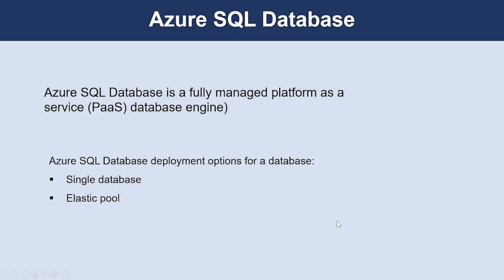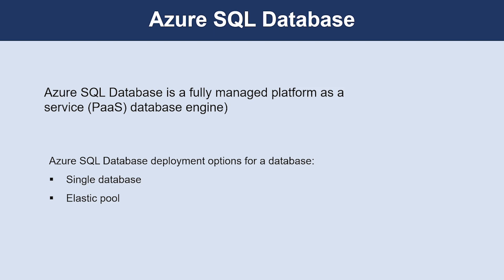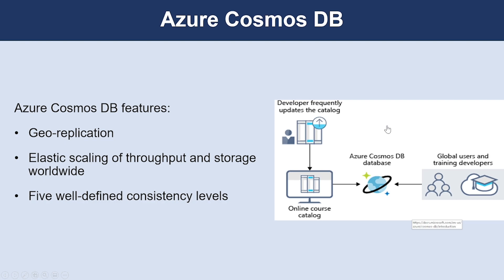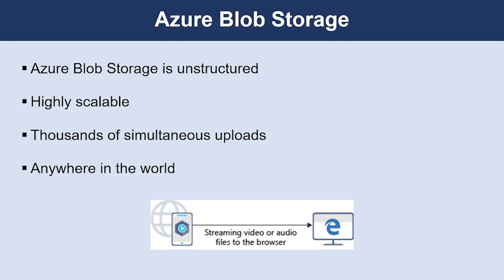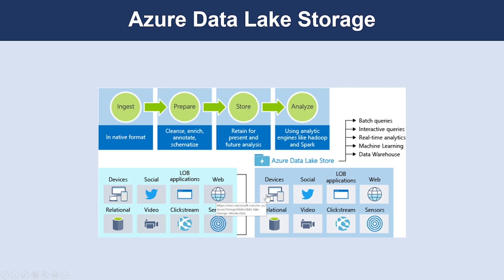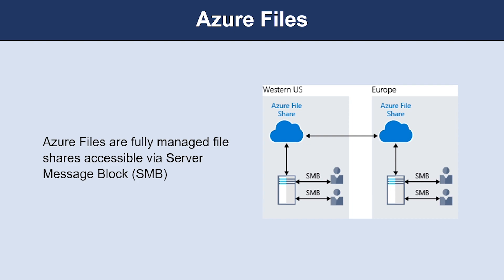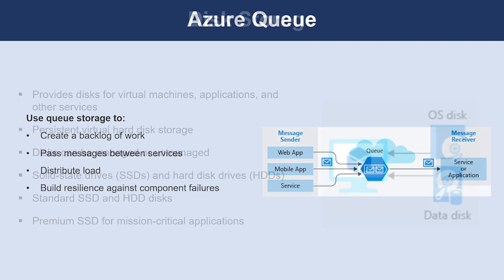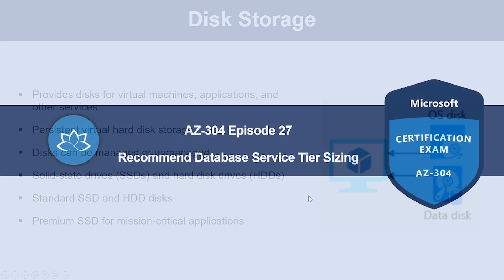AZ-304 Exam EP 26: Azure Data Storage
⏰ Timestamps:

00:00​​​ ⏩ Introduction
00:12 ⏩ Azure SQL Database
02:35 ⏩ Azure Cosmos DB
03:47​​ ⏩ Azure Blob Storage
05:20 ⏩ Azure Data Lake Storage
06:18 ⏩ Azure Files
07:13 ⏩ Azure Queue
08:27 ⏩ Disk Storage
09:43​ ⏩ What's Next